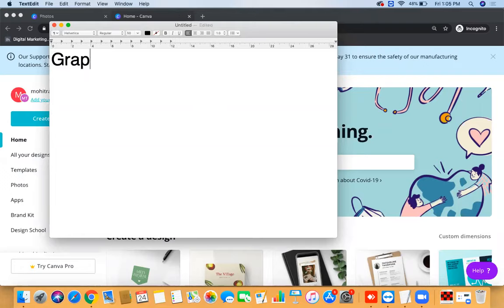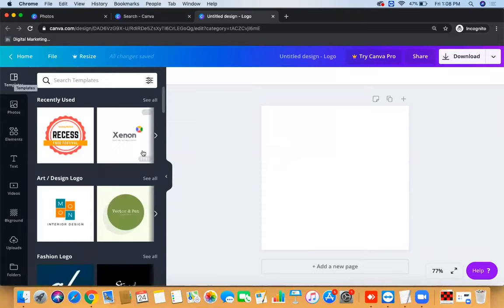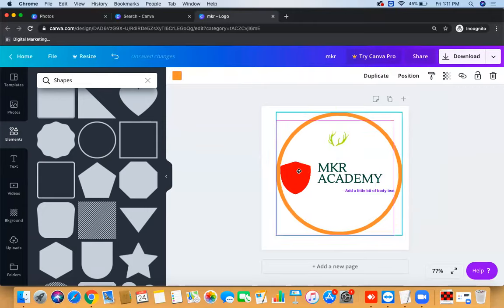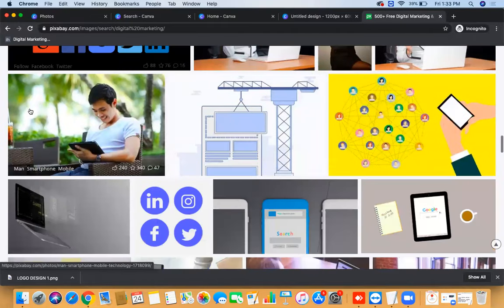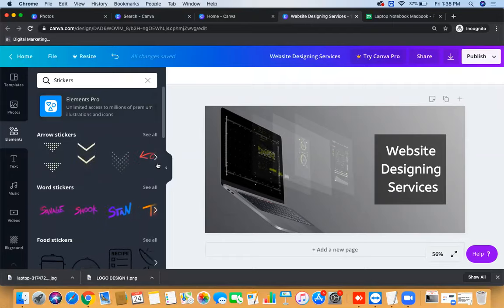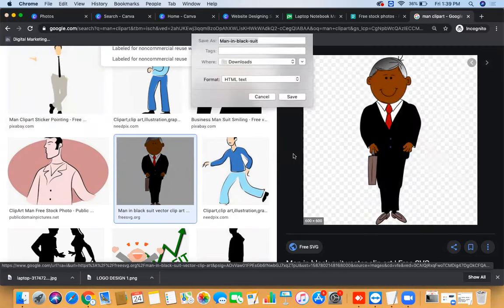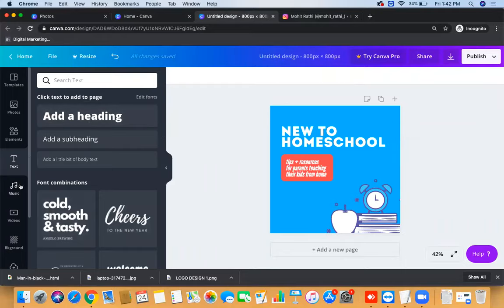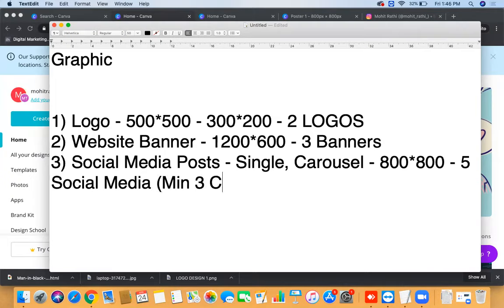Beginner to Advanced Canva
Canva is a great tool if used effectively, consider going for Pro Version to get some great features :)